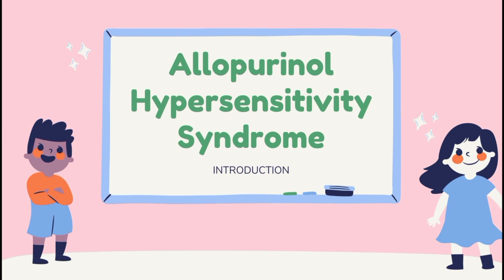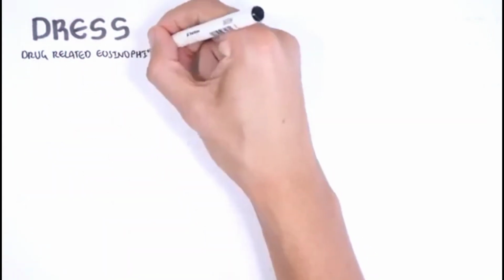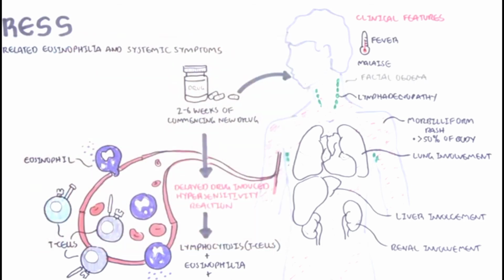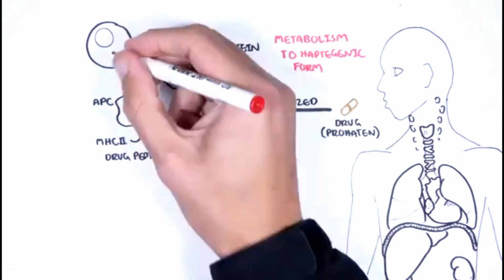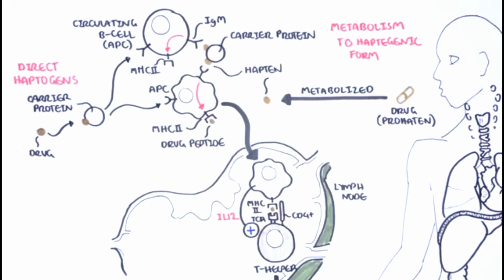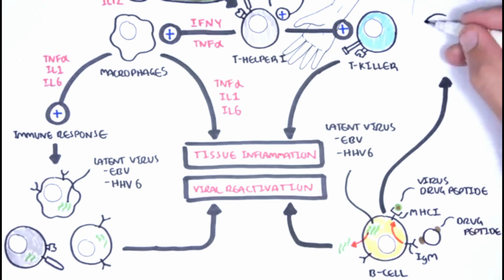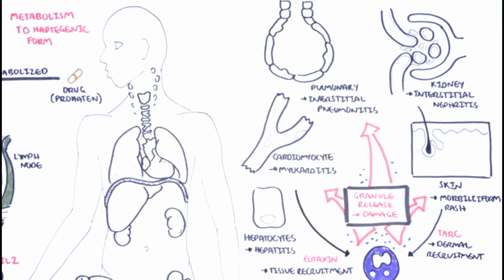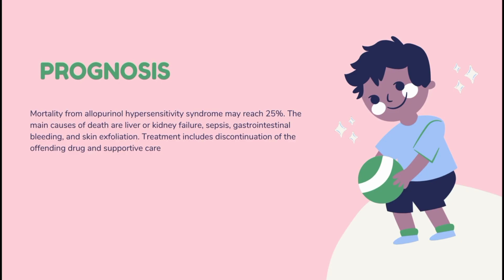Allopurinol Hypersensitivity Syndrome Medical Discourse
RJ Flores Paulate SN, NDDU